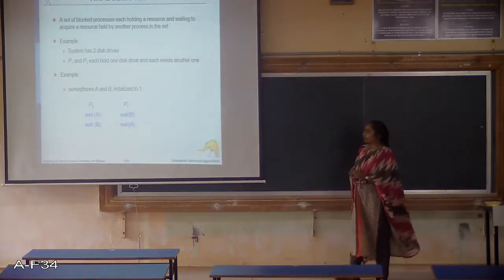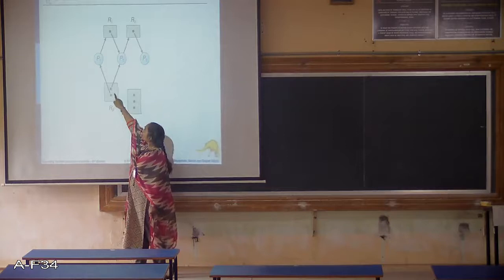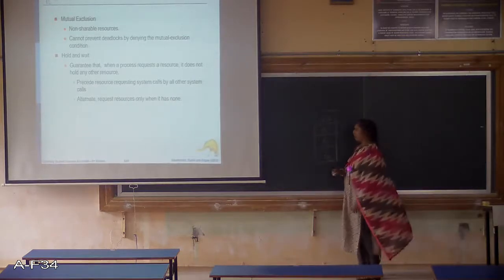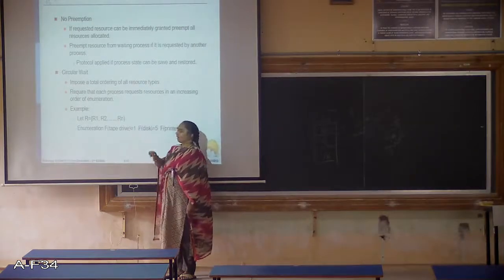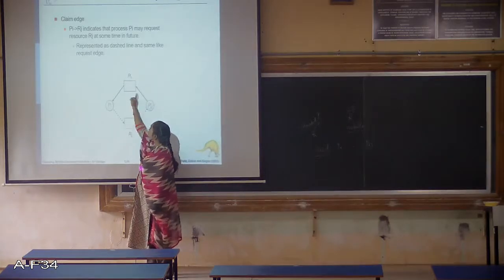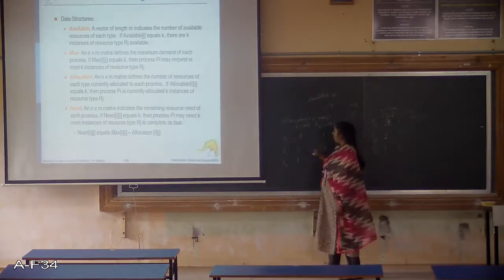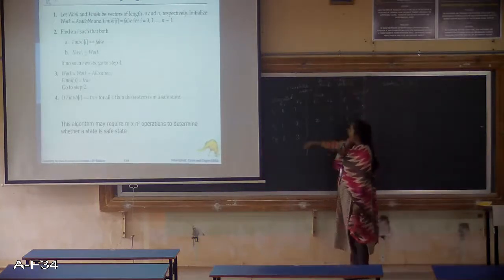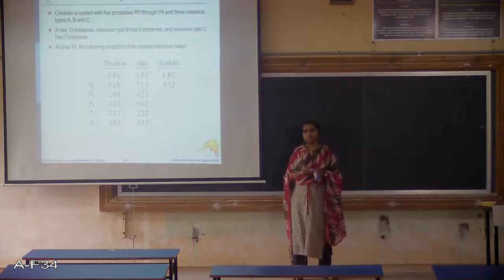Deadlocks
Deadlocks, Resource Allocation graph, Banker's Algorithm